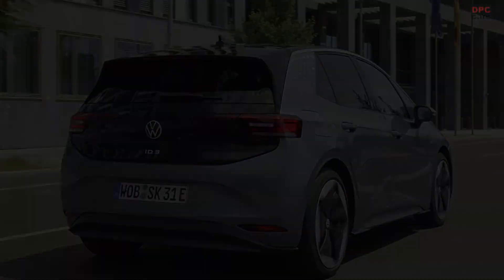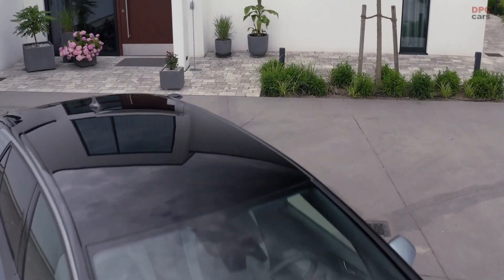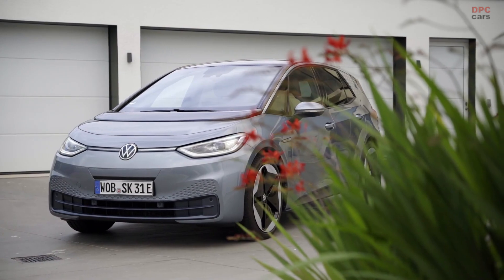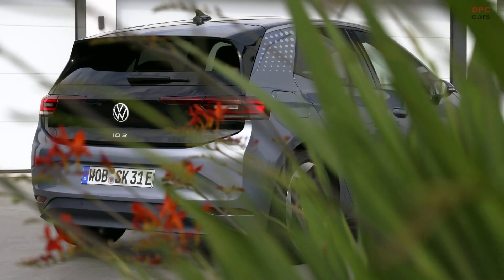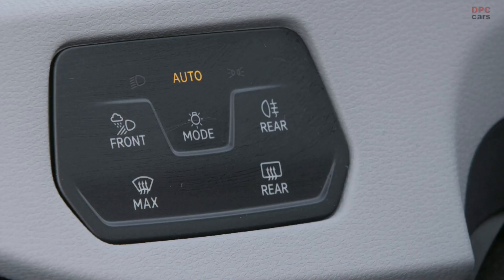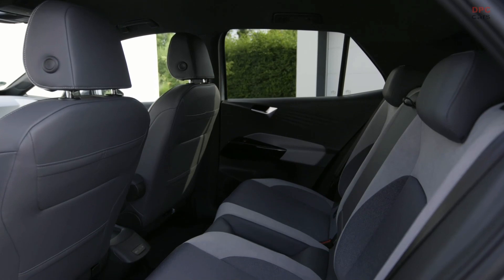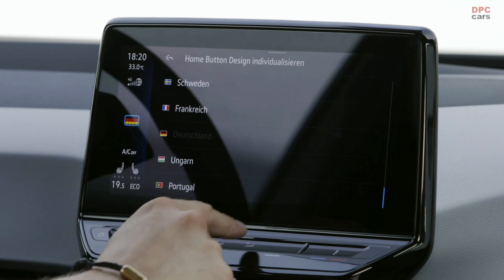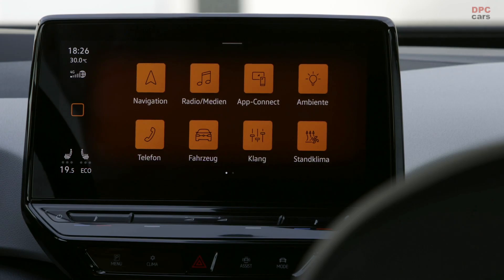Electric Volkswagen ID.3 Pro S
Intelligent, innovative and sustainable. With the ID.3 a new era of mobility at Volkswagen has started – intelligent, innovative and sustainable. The radically new design involves pioneering technologies. The ID.3 combines all the strengths of the modular electric drive matrix in a vehicle length of a just 4.26 meters – it offers plenty of space in the vehicle interior and the operating concept is intuitively simple. The high-voltage battery has been installed low down in the underbody, ensuring agile and nimble handling.

The interior is also revolutionary. The long wheelbase of the modular electric drive matrix layout and the very short overhangs result in a strikingly large vehicle interior – the Open Space sets new benchmarks in the compact vehicle category. Digital displays and controls make it easy to get your bearings behind the wheel. The ID. Light – an LED strip in the cockpit – visually communicates with passengers. The ID.3 is almost exclusively operated using touch-sensitive buttons and surfaces or the intelligent Natural Voice control.